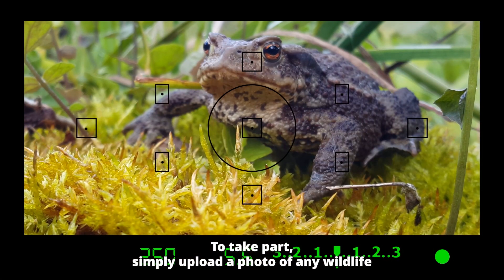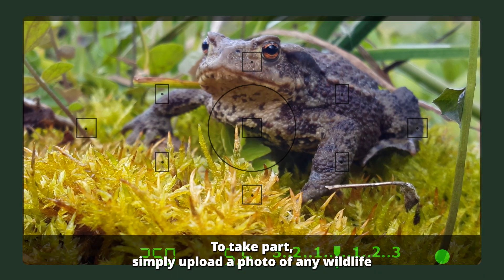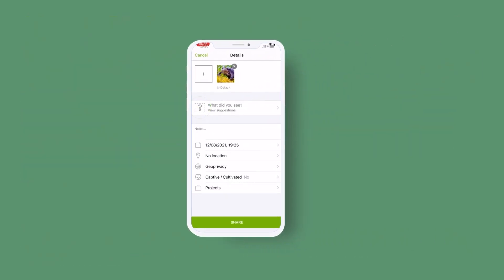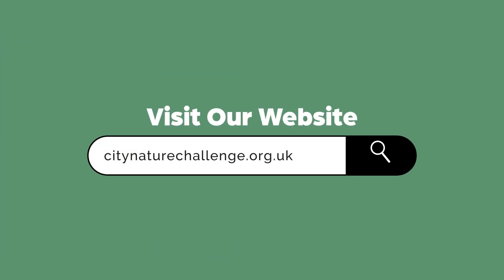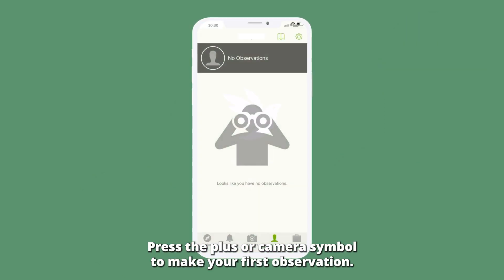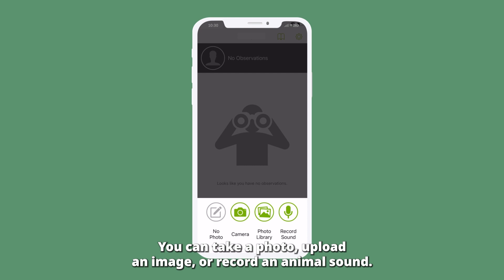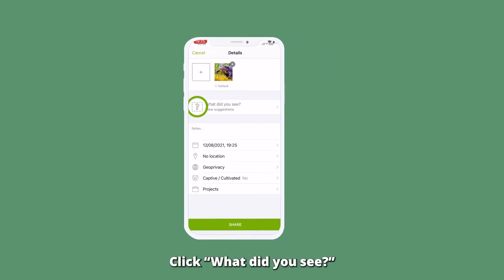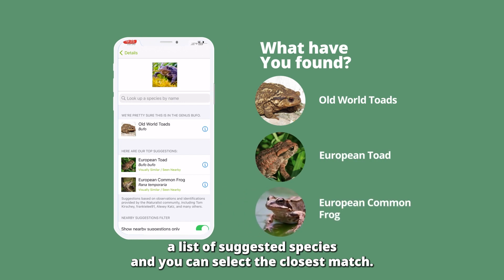City Nature Challenge UK 2025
City Nature Challenge is an epic, global wildlife count taking place across the world from Friday 25th–Monday 28th April 2025

Join residents across 450+ cities in a mission to record as much wildlife as possible over four days. You don’t have to be an expert to take part! Take up the challenge and help put nature on the map in your region and support nature conservation efforts across the UK.

We can only protect wildlife if we know it’s there. By participating in the City Nature Challenge, not only do you learn more about your local nature, but you can also support the biodiversity in your area by submitting crucial data to record centres about numbers of species.

Taking part is easy! Simply download the iNaturalist app to your smartphone or tablet and use it to upload photos of any wildlife you see between 25th–28th April

After you upload your photos, the app will give you some handy suggestions of what it thinks you’ve seen. An online community of scientists and wildlife enthusiasts will then verify your sighting. It’s a great way to learn more about the wildlife around you, and best of all, the records you submit will help inform local and national conservation work.